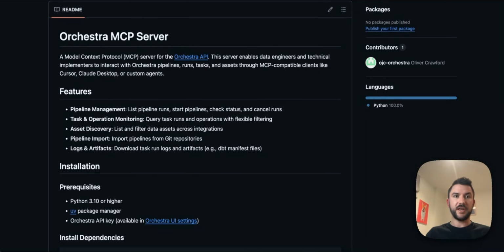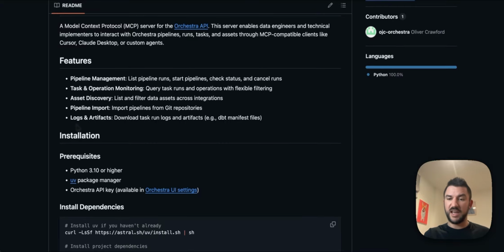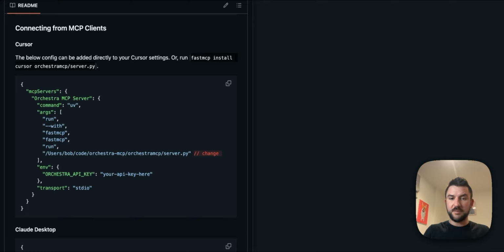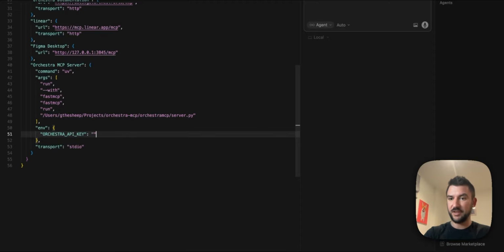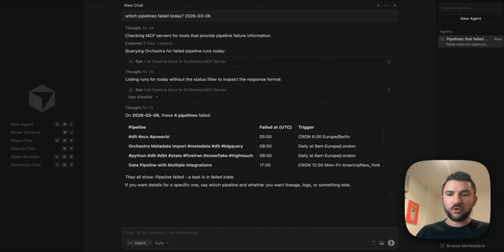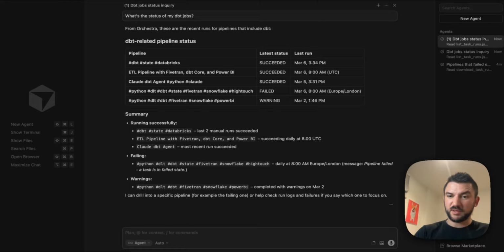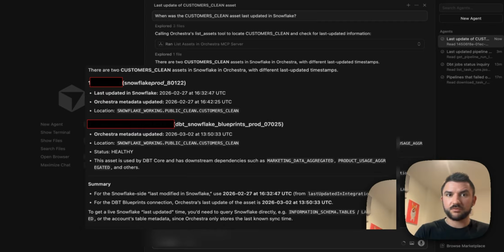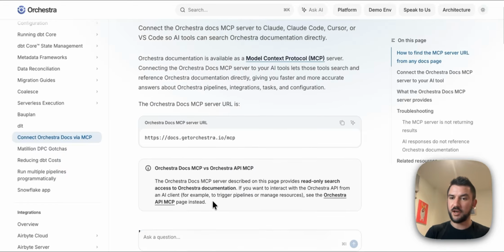Cursor MCP Tutorial | Debug Data Pipelines with Orchestra's MCP in Cursor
In this video we show you how you can connect Orchestra's MCP to AI Tools such as Cursor and how you can leverage the MCP to debug data pipeline issues instantly.

How to connect the Orchestra MCP to cursor

The Orchestra MCP Server is simply a local server you can run on your computer and can be configured with Agent Tools like Cursor or Claude to easily run on your computer. Frameworks like Claude handle all the running of the server too, so you don't even need to do that. Gary (with his slick new haircut!) walks us through.

Why Connect the Orchestra MCP Server?

Orchestra is a platform for easily building, running and maintaining your AI and Data WOrkflows. It has context of all your metadata already - meaning your code repos, data lineage, data tables, pipelines runs, and so on.

Even when a truly modular architecture is used, for example using Fivetran, dbt Cloud and Power BI, Orchestra fetches the underlying data from all the underlying platforms (including the warehouse) so it has all the context.

Asking Orchestra "Why a Pipeline Failed and how can I fix it" is its speciality. With all the metadata in one place, the MCP allows you to easily fix and debug data pipelines.

Check-out more resources below.